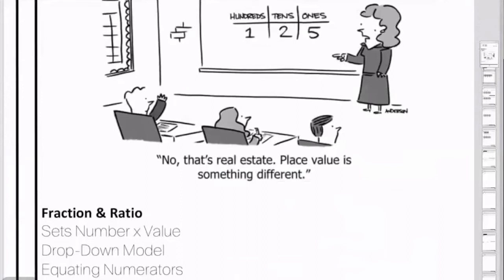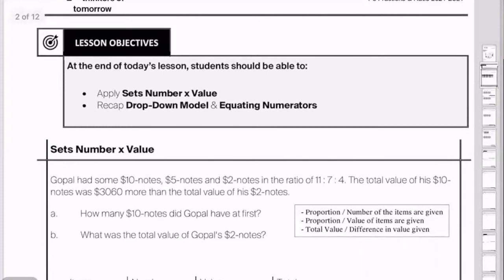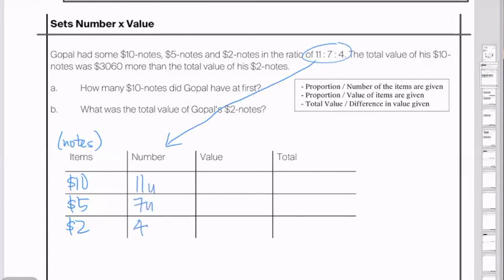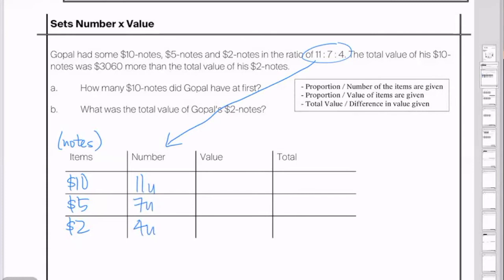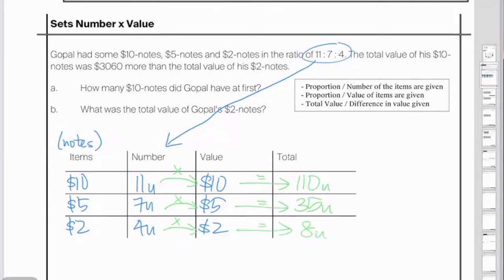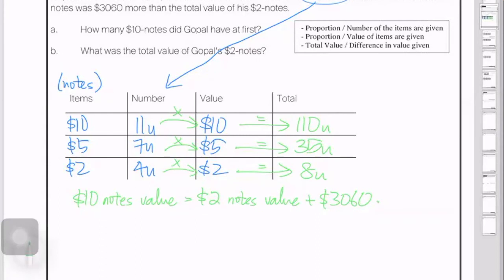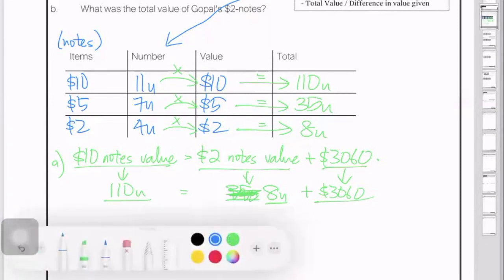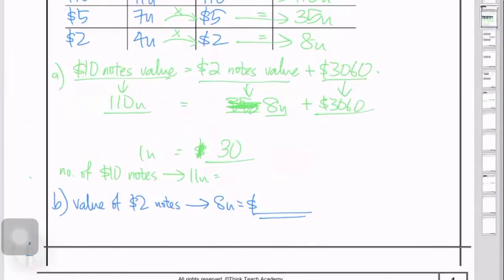Master Fractions & Ratio Sets Number x Value Word Problem (TTA P5 Math Ep 9)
In this video, Teacher Jeremy from Think Teach Academy guides you through solving a difficult P5 Math Fractions & Ratio (Sets Number x Value) word problem.